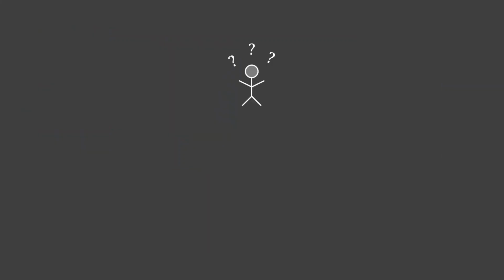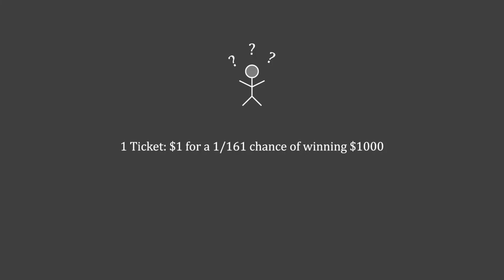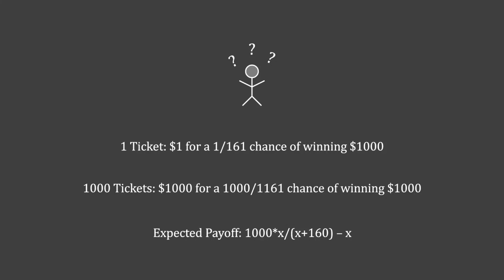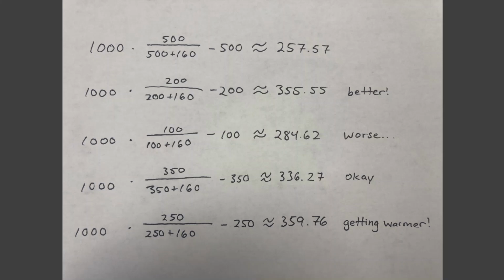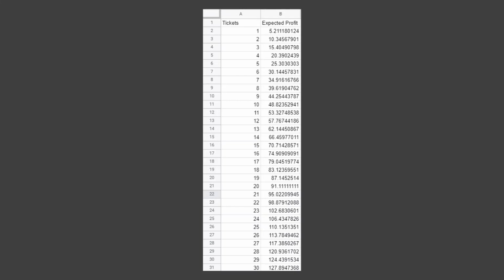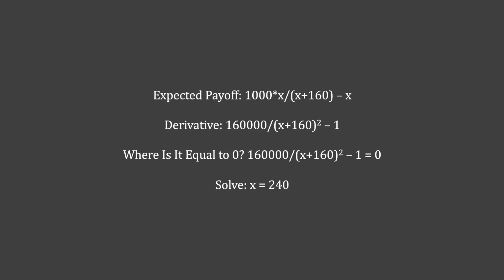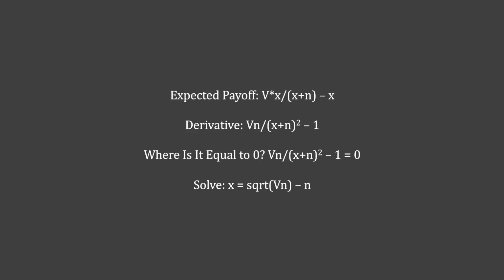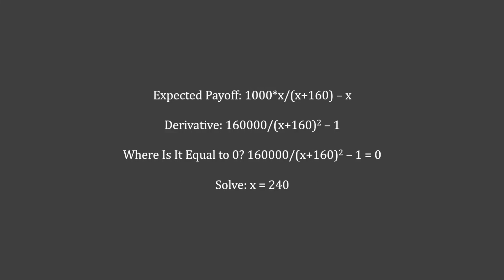What's the Best Raffle Strategy? A Probability Puzzle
A raffle house is offering a prize of $1000. Only 160 tickets have been sold so far, and they are about to close. Fortunately, you arrive just in time. You are allowed to buy as many tickets as you like for $1 each. After you have completed your purchase, they will randomly draw the winner. How many tickets should you buy?

This type of raffle is known as a Tullock contest in game theory. It is well-studied, and the solution here is simple if you know a little calculus.

0:00 The Problem
2:20 Some Intuition
4:22 Solution Strategy #1: Guess and Check
6:15 Solution Strategy #2: Spreadsheet
7:16 Solution Strategy #3: Calculus
9:30 The General Solution